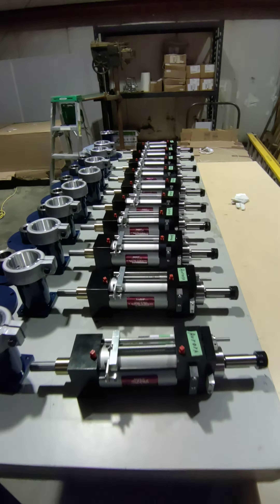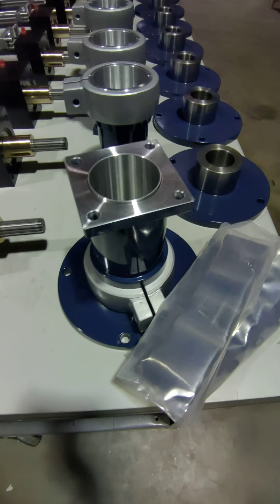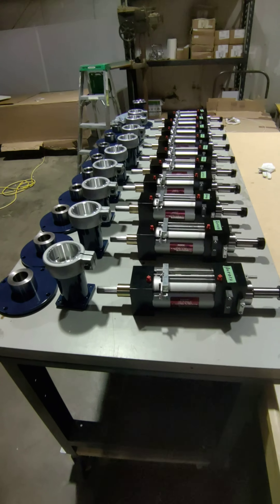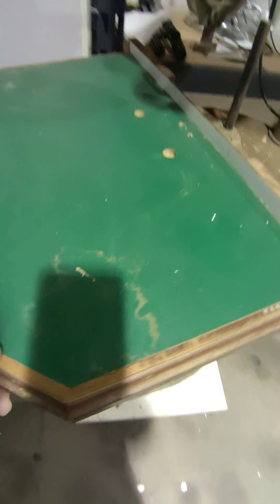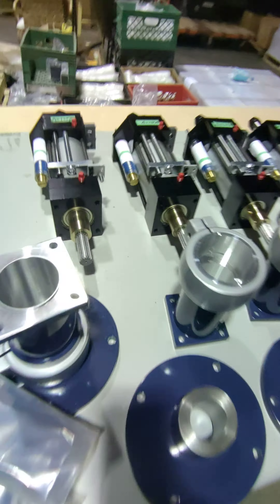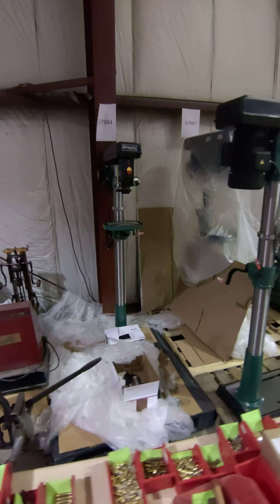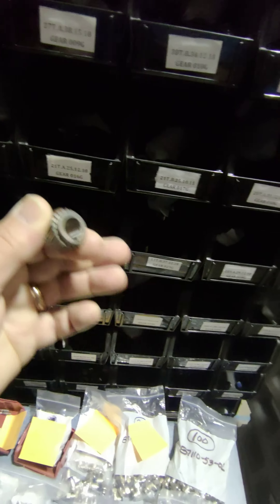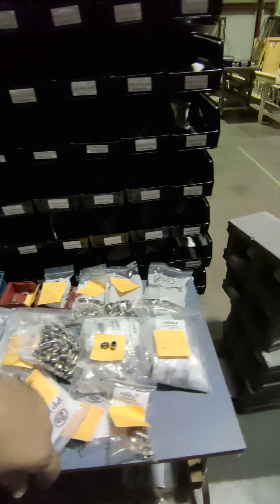The Number One Self Stroking Drill Company in the World! AutoDrill Selfeeder Units!!! Self Feeding.